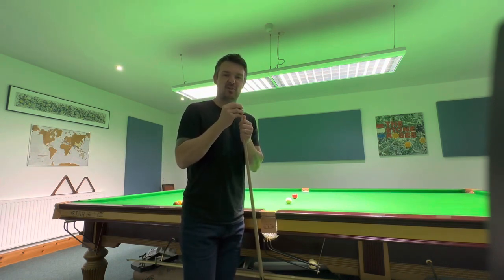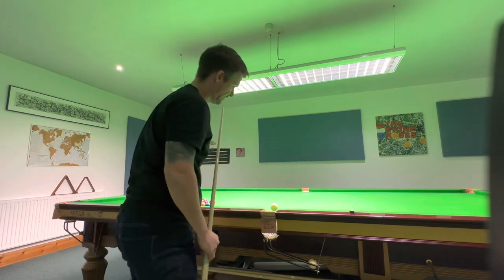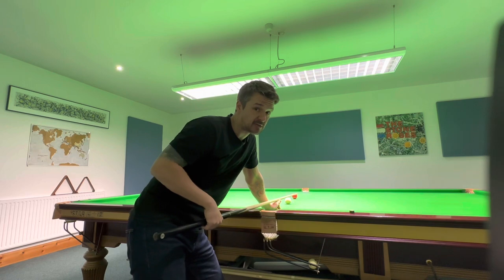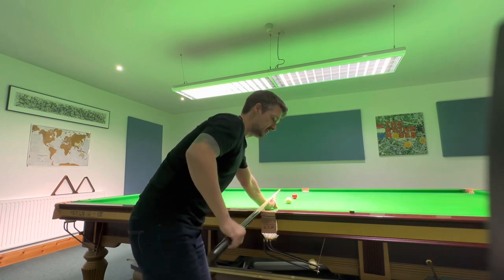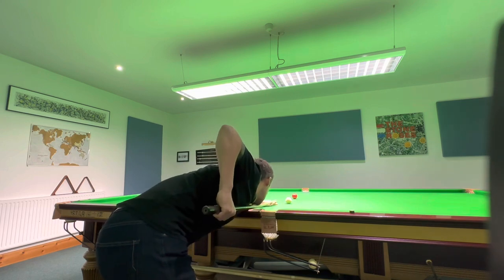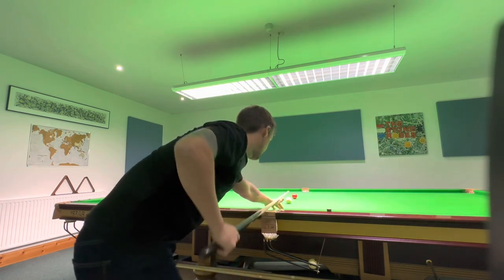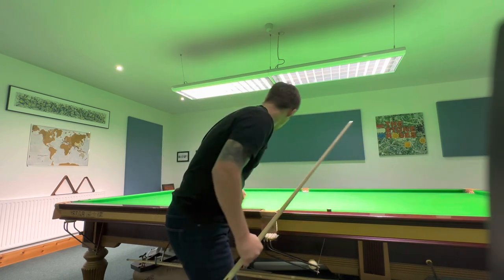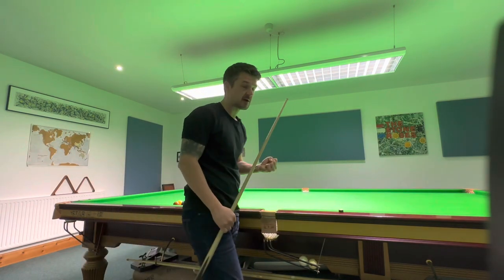Grip and the squeeze.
This video explains about the grip and “the squeeze”, how it works and why if it doesn’t come naturally, you don’t need to use it.

Just play.